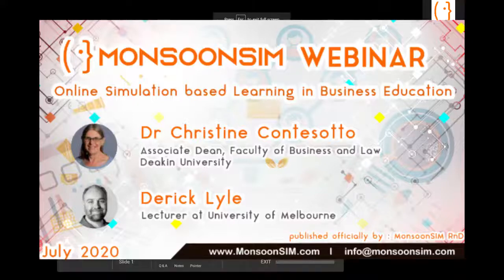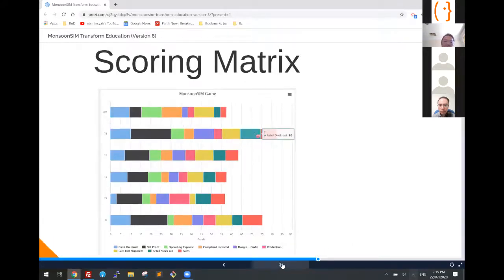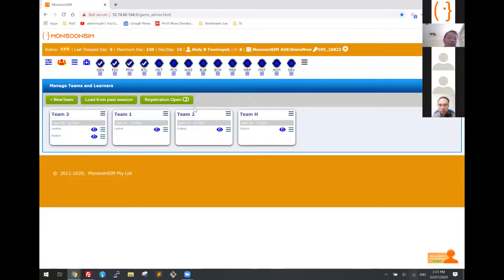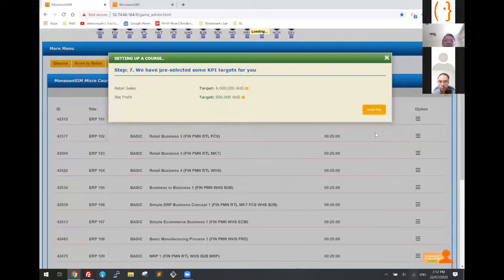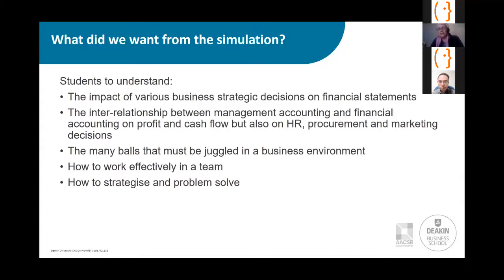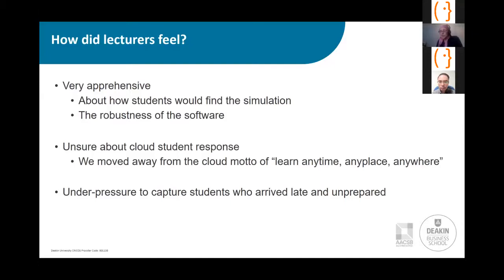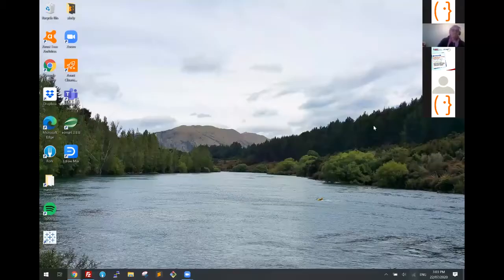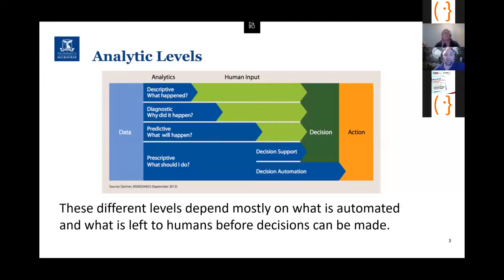Online Simulation based Learning in Business Education - MonsoonSIM Webinar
A brief overview of the MonsoonSIM 0:02
MonsoonSIM Live Demo 10:29
Dr Christine Contessotto from Deakin - the benefits of integrating MonsoonSIM in Accounting and Society class 26:40
Q&A - regarding Activity and Assessment with MonsoonSIM 46:56
MonsoonSIM Live Demo 50:49
Derick Lyle from Melbourne University - player-generated data as an ideal data source for teaching data analytics 53:20
MonsoonSIM with Tableau Explained 1:17:03
Q&A - How MonsoonSIM are being executed while focusing in a certain area 1:28:24
Q&A - How to measure students improvement with MonsoonSIM 1:31:13
Q&A - How long Deakin  have run MonsoonSIM and how learners benefited by MonsoonSIM while they were working 1:33:08